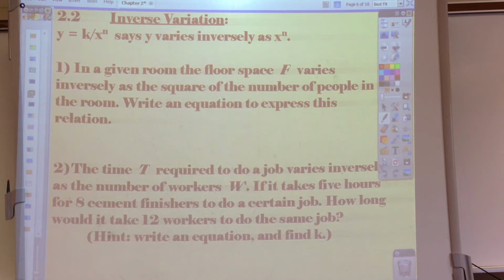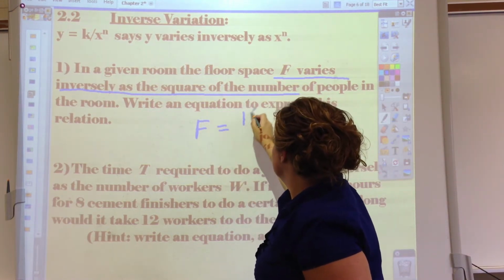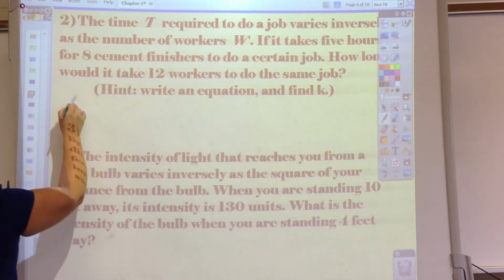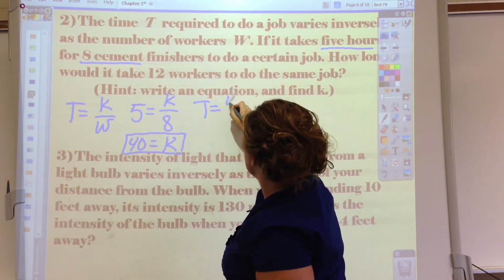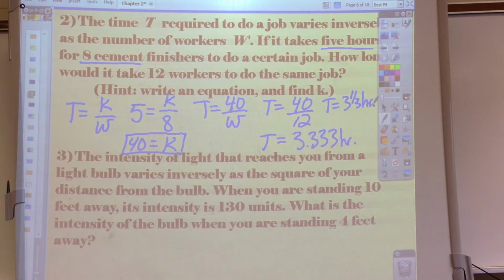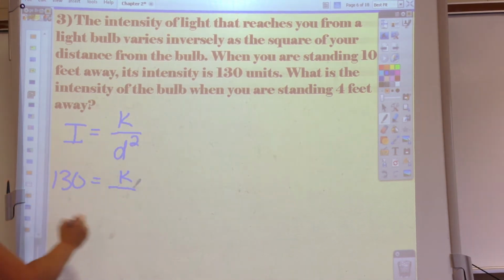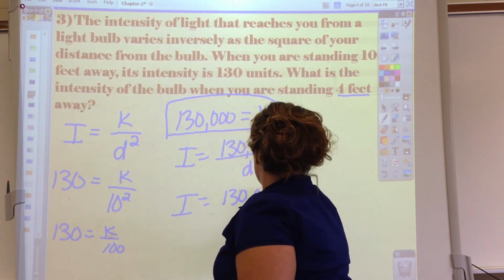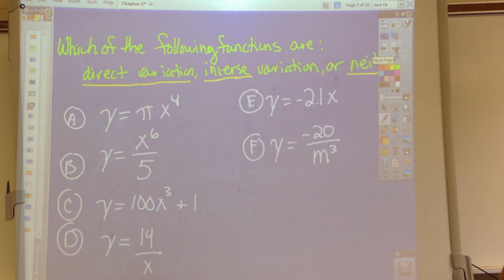Algebra II 2 2